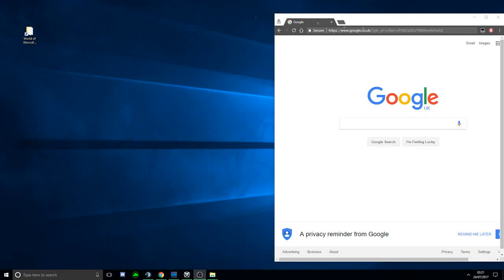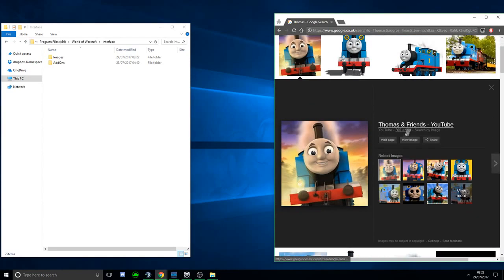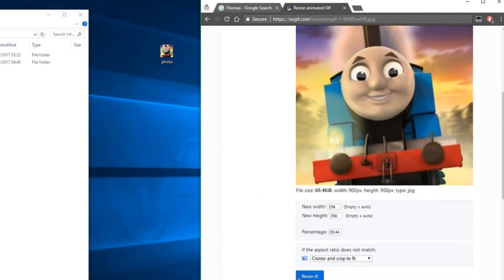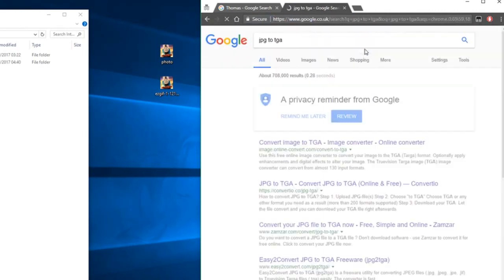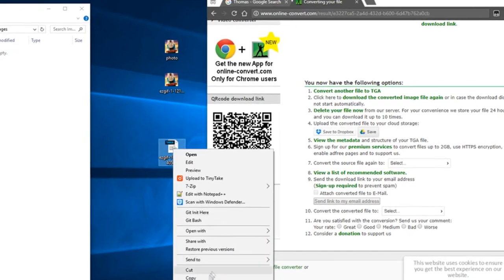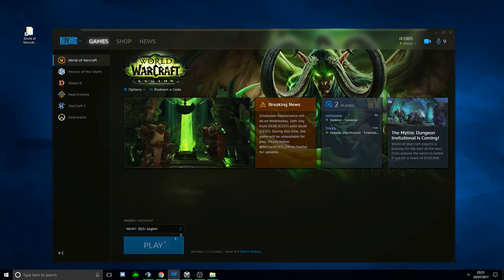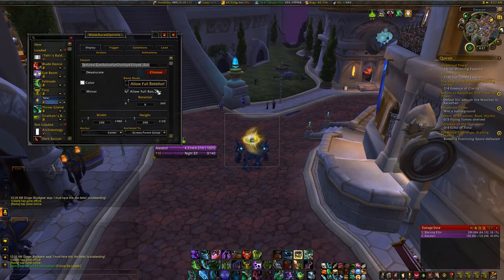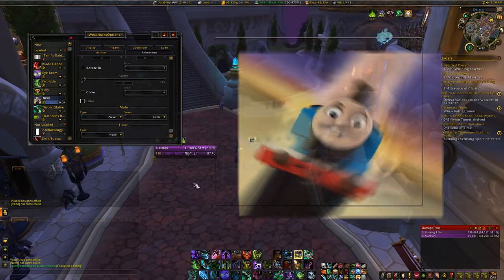World of Warcraft | Custom Weak Aura Icons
Links and Text Tutorial below:

1) Head to your World of Warcraft Interface Directory
2) Create a folder in there called "Images"
3) Download the custom Image you would like to use
5) Click the Resize button and Upload your image
6) Convert your Image to a factor of 16 by 16 (I used 256)
7) Download the new Image
9) Upload the latest image you downloaded and press convert
10) Download the image and place it into the Image Directory we created earlier.
11) Rename the file to something easy. I used "Thomas1" for the example
12) Load up World of Warcraft
13) Create a Texture Based Weak Aura
14) Click Display and delete any text in the directory line at the top
15) Type in "/interface/images/Thomas1
16) Press okay and you're done, now change the settings to what you want.

If you're still having issues, trying using forward slashes / instead of back slashes \ when typing the directory of your file in weak auras.

- Blurs were used to hide a postal code.